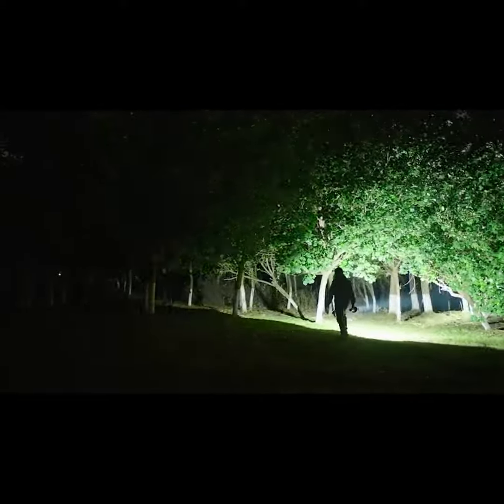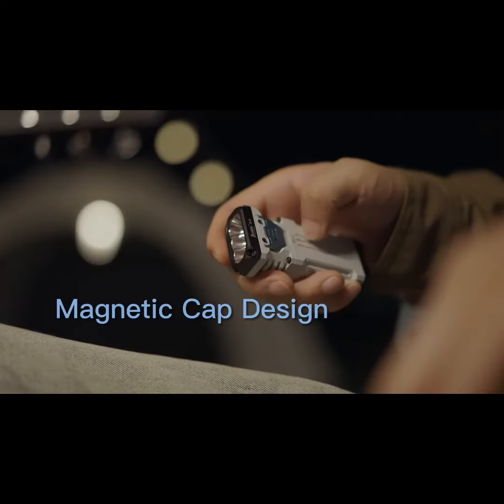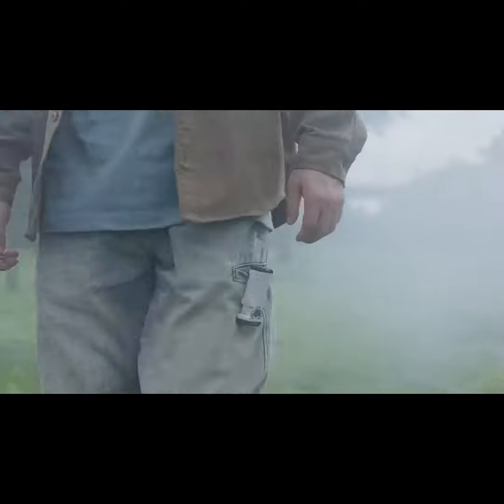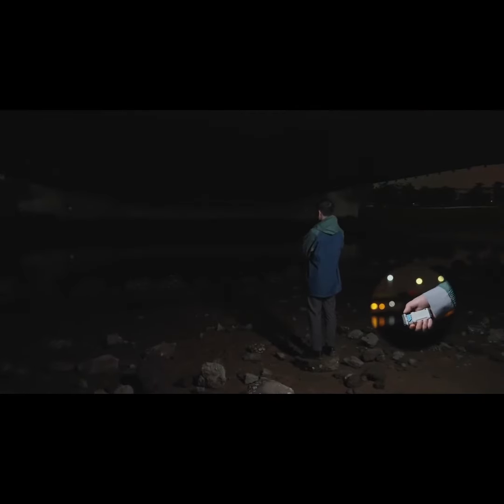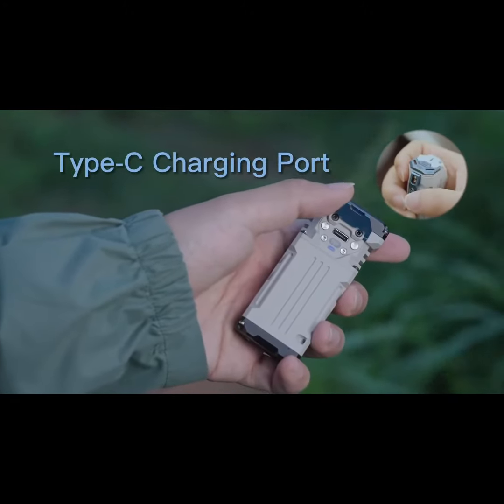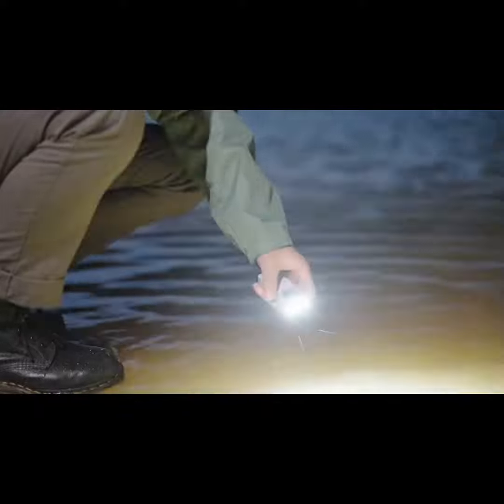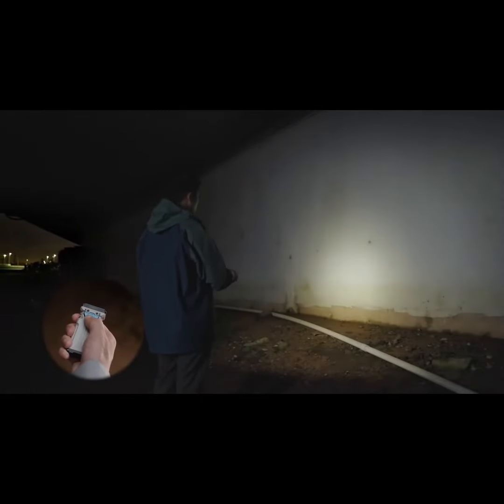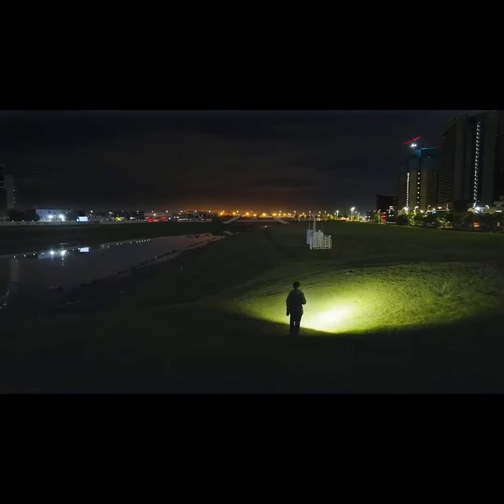Now on Kickstarter: Wuben X2 Edc Flashlight: Little Beast, Mighty Power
Wuben X2 EDC Flashlight: Little Beast, Mighty Power
2,500 Lumens | Pocket Friendly | Innovative Charging Lanyard | Untraditional Design | Micro-Arc Oxidation Ceramic Coating | IP68.